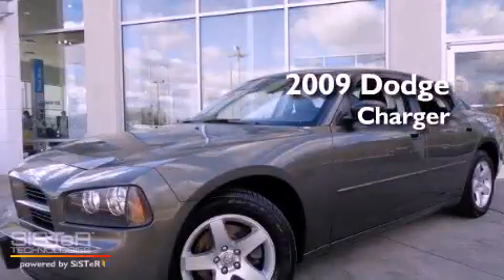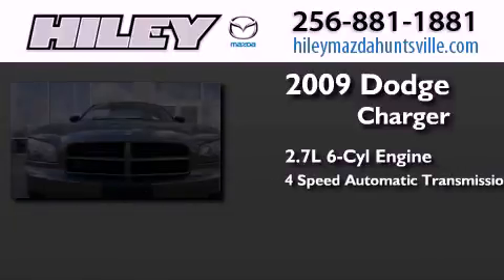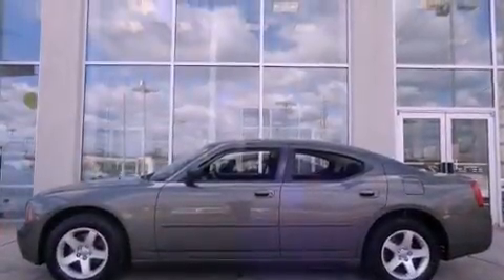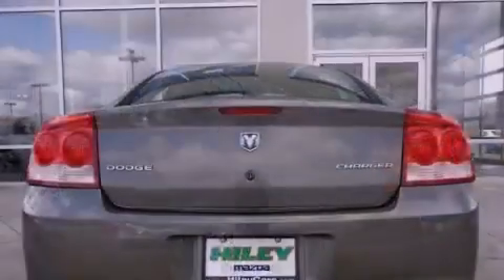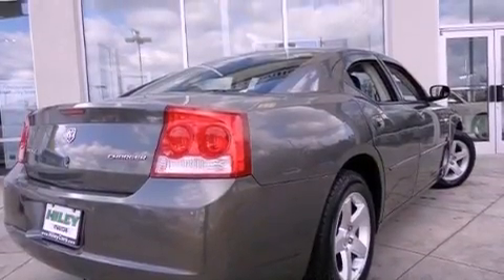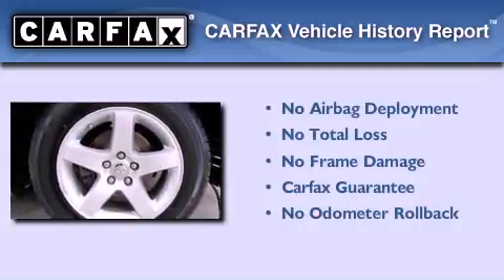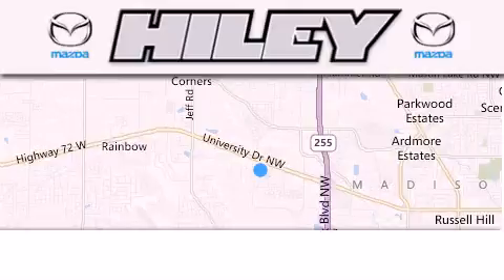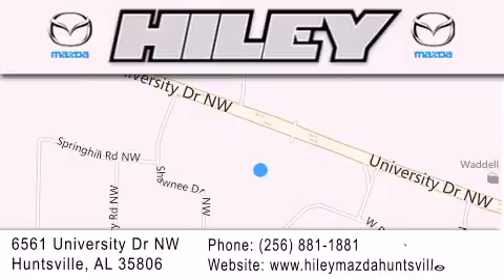2009 Dodge Charger Hunstville AL 35806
Year : 2009
 Make : Dodge
 Model : Charger
 Engine : Gas V6 2.7L/167
 Trans . : Automatic
 Exterior : Dark Titanium Metallic
 Miles : 94,431

 Stock : M3640C